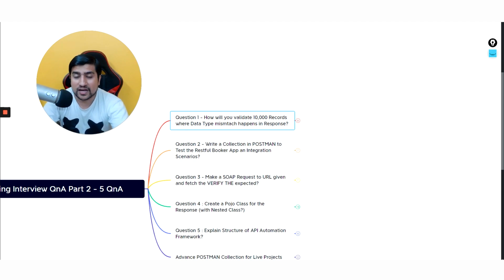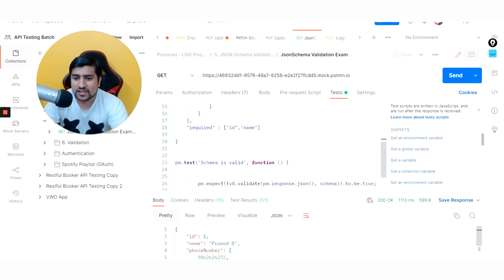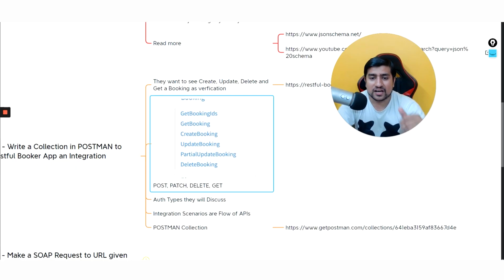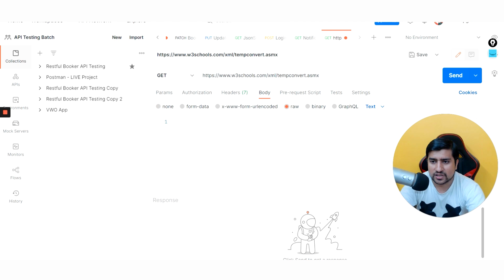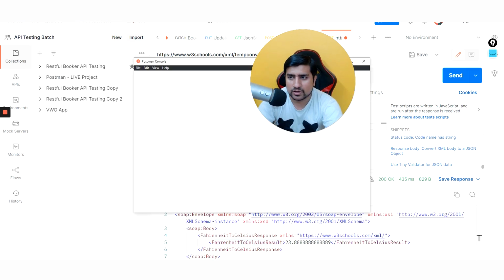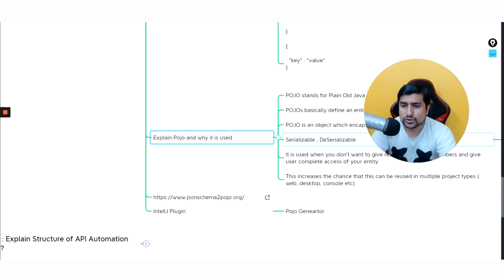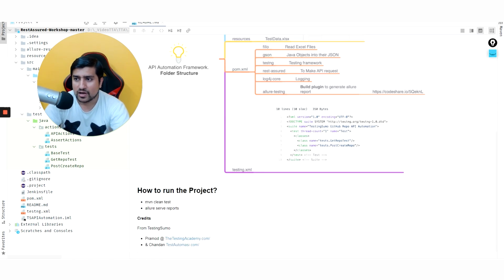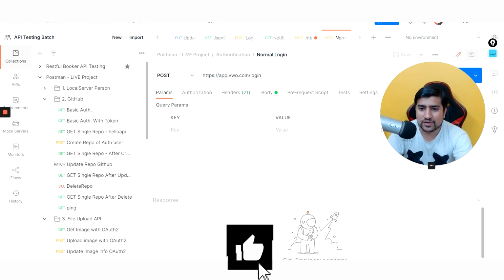Advance API Testing Interview Questions and Answers Part 2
API Testing Interview Questions and Answers : In this video we are going to cover the API Testing Interview QnA.

✅ Resources for Selenium Training with Custom Framework.